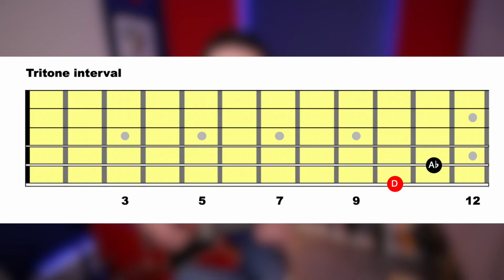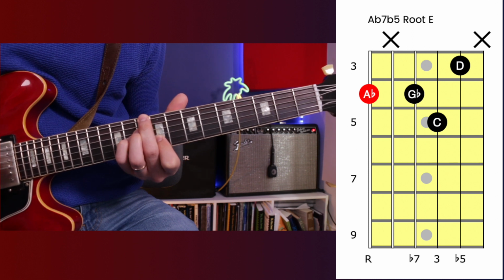Jazz Chord Twins Explored: Dominant 7b5 Secrets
⚡️Today's video is all about the curious relationship that dominant 7b5 chords have with one another. This is a helpful thing to know for comping and I break down all you need to know in this jazz chords/harmony lesson.

⏰ Timestamps:
00:00 Intro
00:18 What is a dominant 7b5 chord?
00:47 How to play it in three places
01:37 Nice move to know...
02:07 Tritone Twins
03:21 My videos on Tritones
03:29 Apply in a 251
05:41 Other twins out there + examples on Patreon